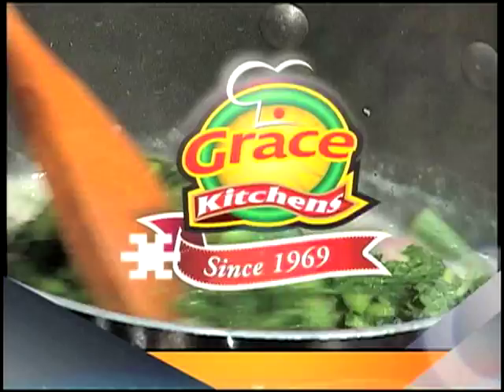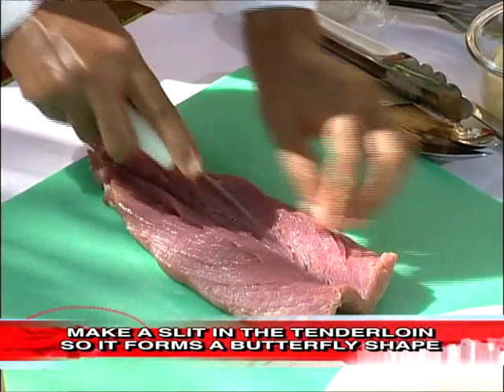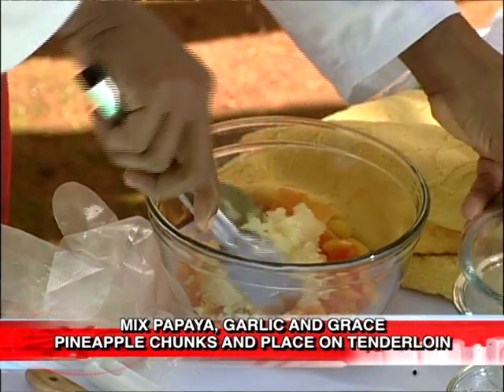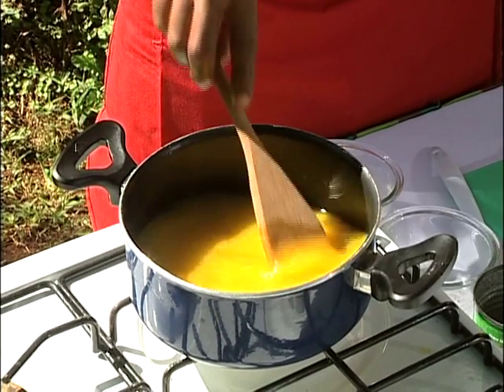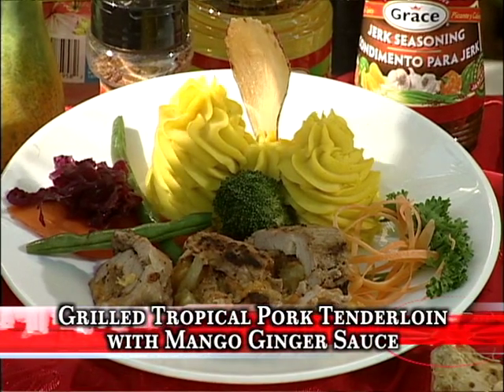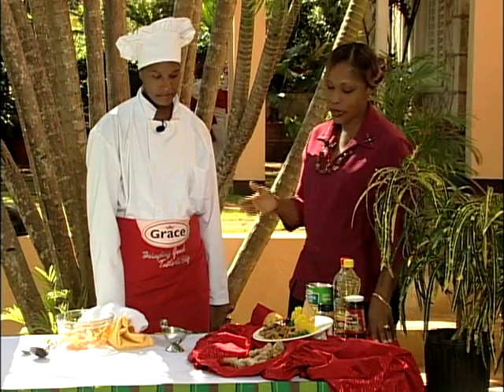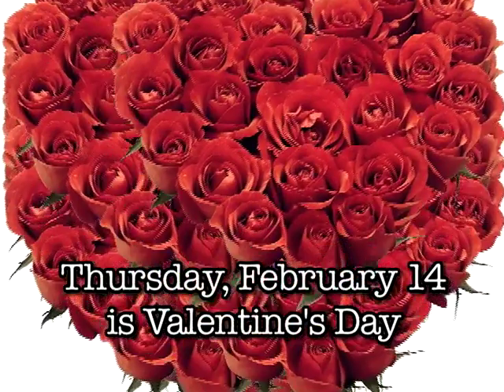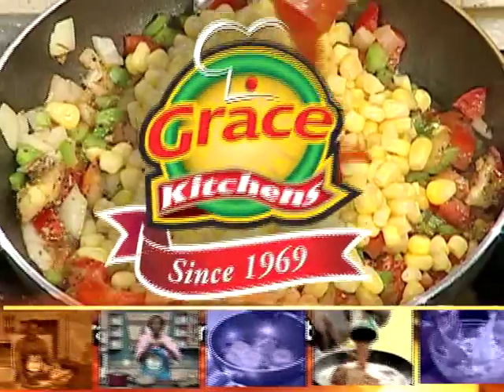Grilled Tropical Pork Tenderloin with Mango Ginger Sauce - Grace Foods Creative Cooking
Do you want to make something special for your Valentine this Thursday? Join us as Chef Kayson Ingleton-Plummer prepares a delicious Grilled Tropical Pork Tenderloin with Mango Ginger Sauce perfect for your Valentine.